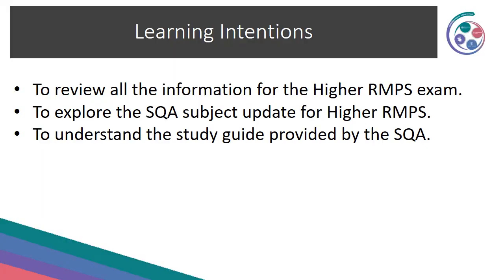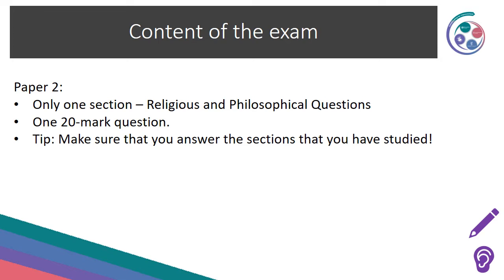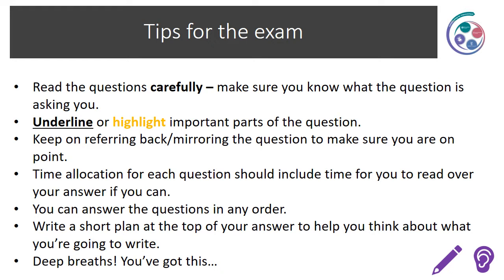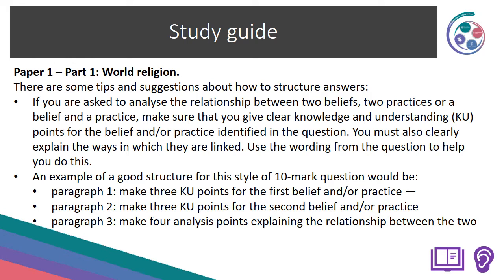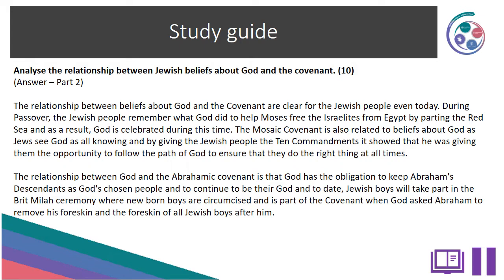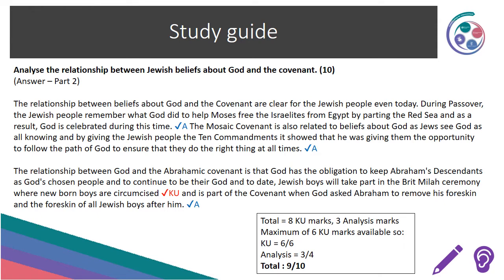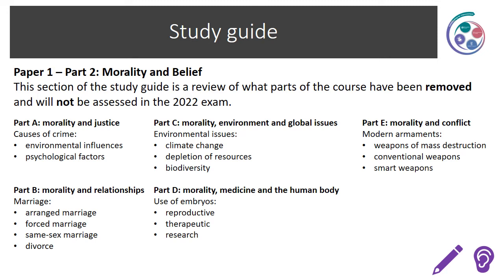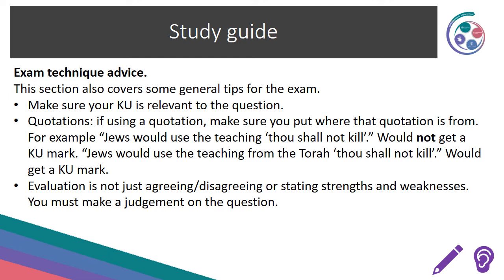FVWL RIC Higher RMPS SQA Support Video 2022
This video will explain the 2022 guidance and key messages from SQA regarding Higher Religious Moral and Philosophical Studies (RMPS)